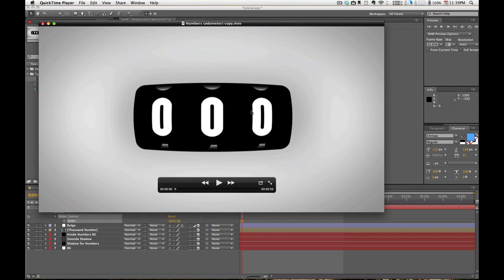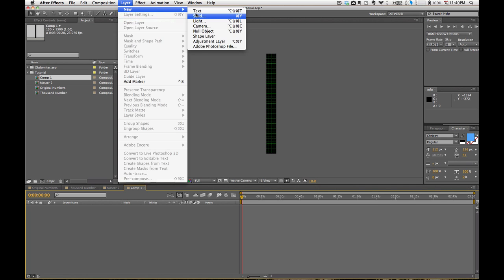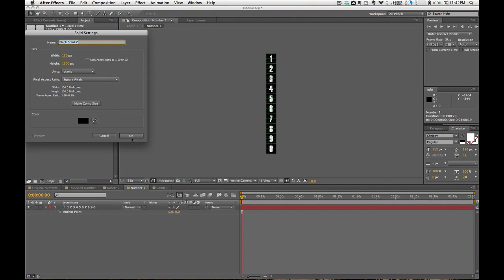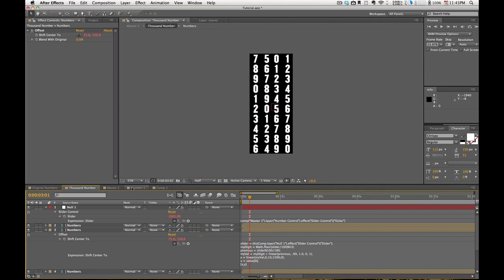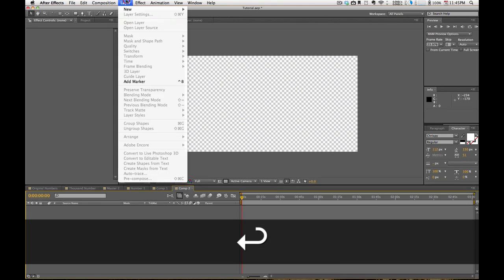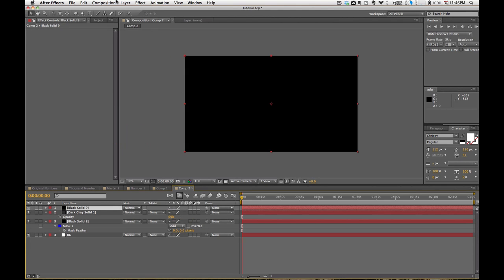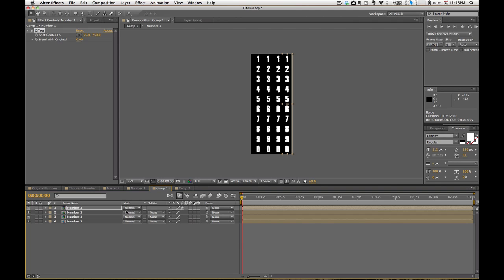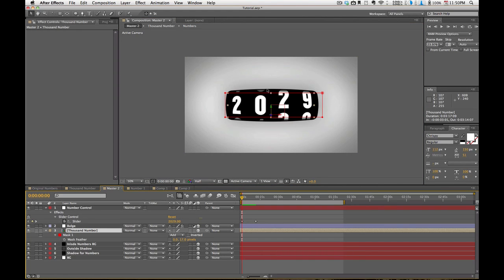Odometer After Effects Tutorial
Quick tutorial to discuss how to create an odometer inside of After Effects.

Expressions Used:

// thousands
slider = thisComp.layer("Null 1″).effect("Slider Control")("Slider");
myDigit = Math.floor(slider/1000)%10;
previous = slider%1000/1000;
myVal = myDigit + linear(previous,.999,1.0,0,1);
y = linear(myVal,0,10,1500,0);
x = value[0];
[x,y]

// hundreds
myDigit = Math.floor(slider/100)%10;
previous = slider%100/100;
myVal = myDigit + linear(previous,.99,1.0,0,1);
y = linear(myVal,0,10,1500,0);
x = value[0];
[x,y]

// tens
myDigit = Math.floor(slider/10)%10;
previous = slider%10/10;
myVal = myDigit + linear(previous,.9,1.0,0,1);
y = linear(myVal,0,10,1500,0);
x = value[0];
[x,y]

// ones
myVal = slider%10;
y = linear(myVal,0,10,1500,0);
x = value[0];
[x,y]

Null Expression:

comp("Master").layer("Null 1l").effect("Slider Control")("Slider")

Just copy and paste into your respective place holder (thousands, hundreds etc.)